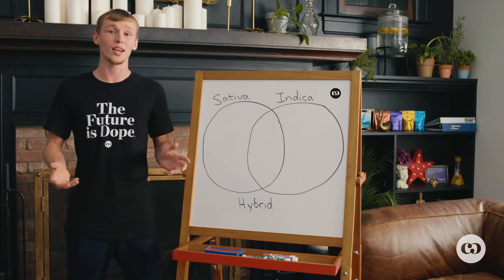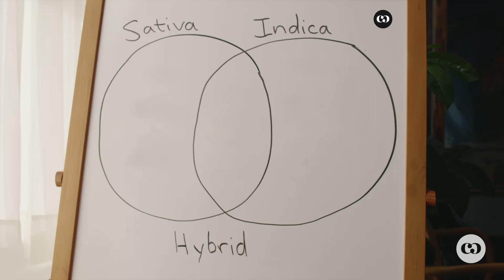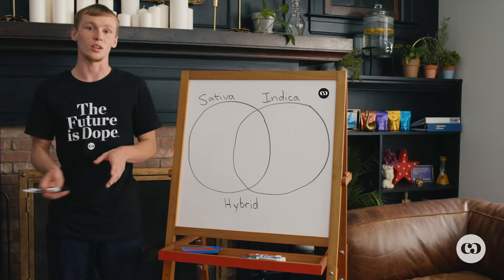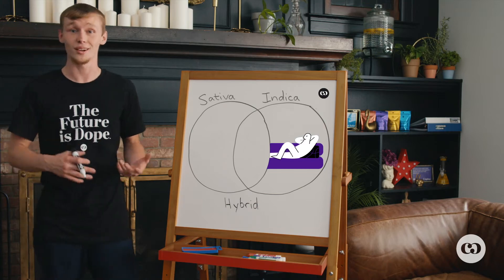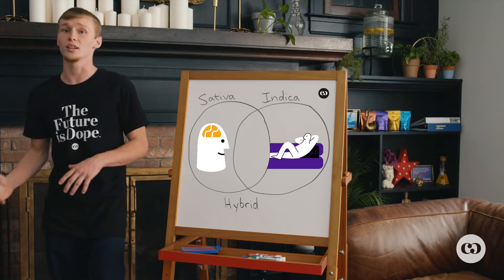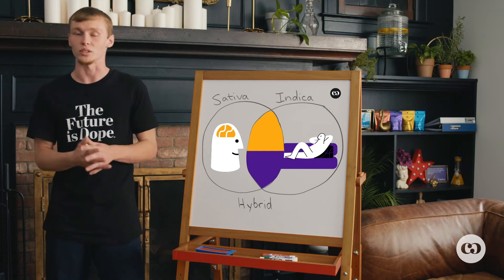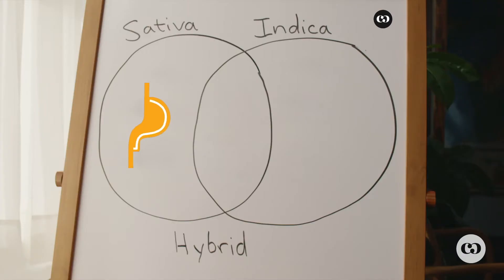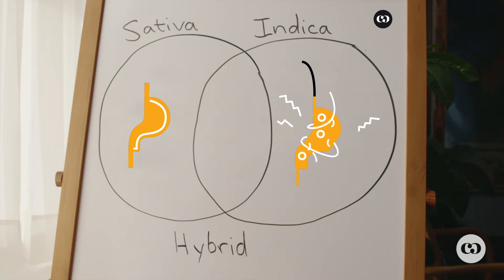What's The Difference Between Sativa, Indica, and Hybrids?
Explaining the differences between the strains and which may be right for you